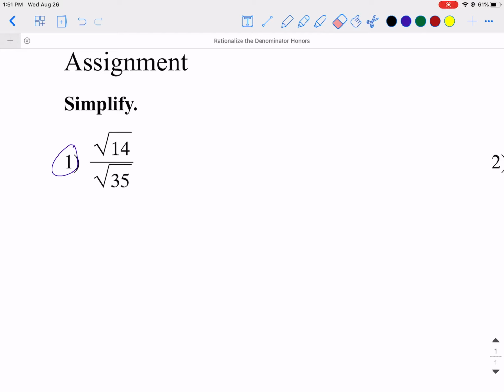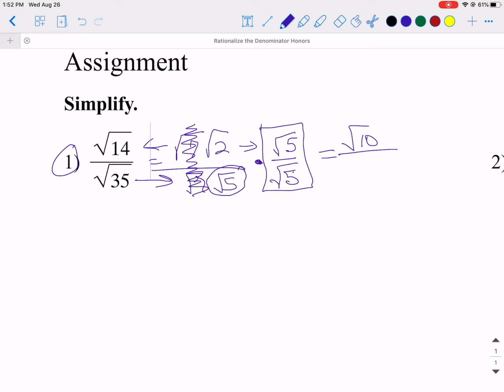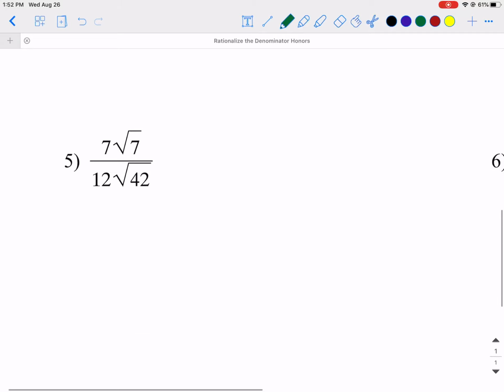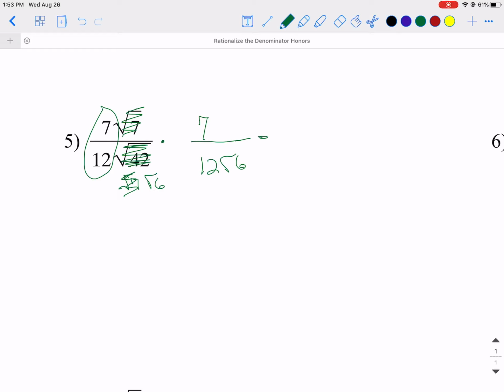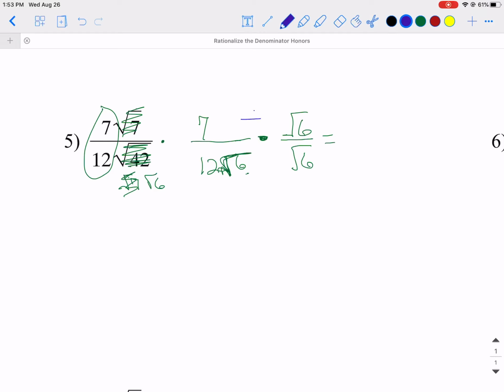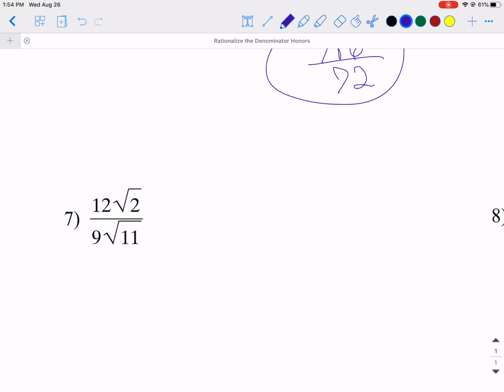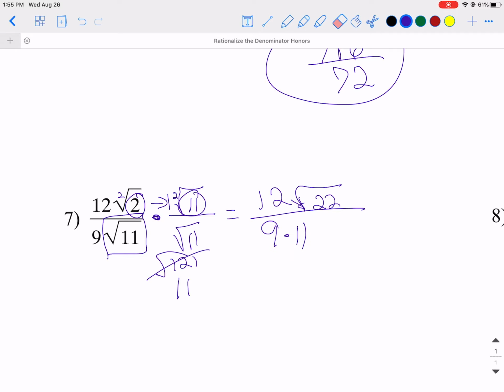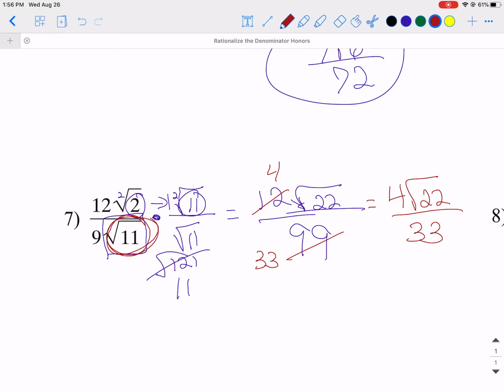Examples of rationalizing the denominator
Explained how to solve when working out examples.